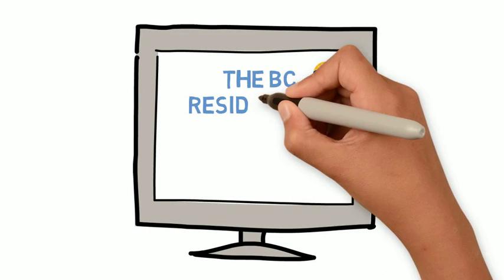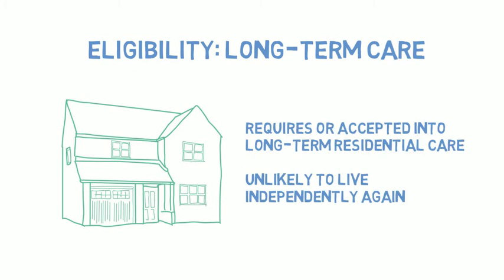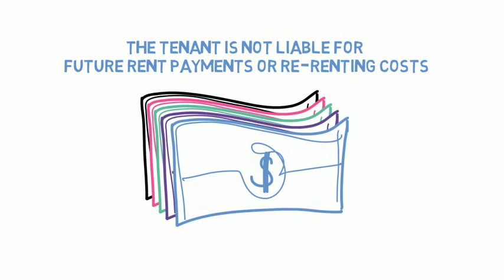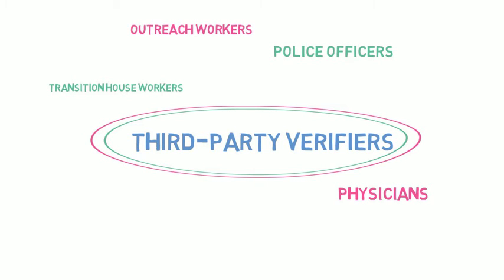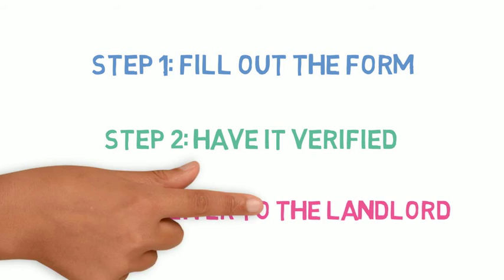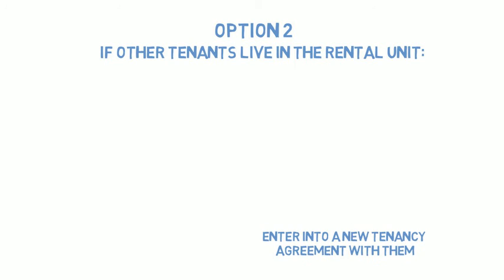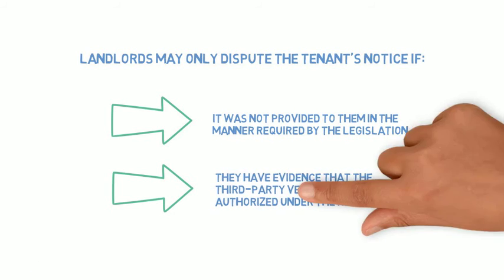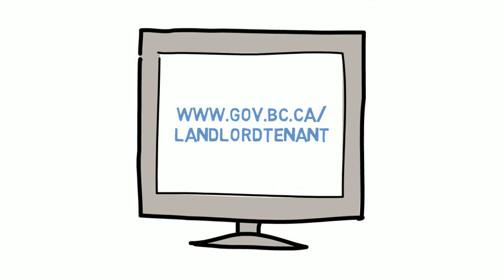Early End of a Fixed-Term Tenancy in Special Circumstances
BC has amended its tenancy laws to allow families affected by domestic violence and individuals unable to live on their own anymore to end a fixed-term lease.